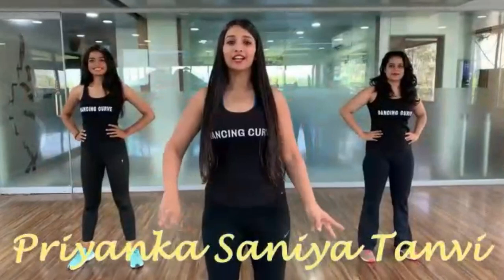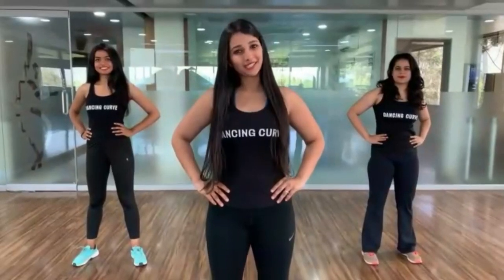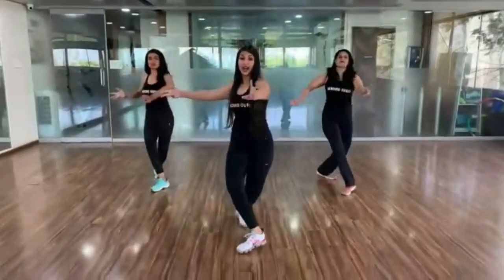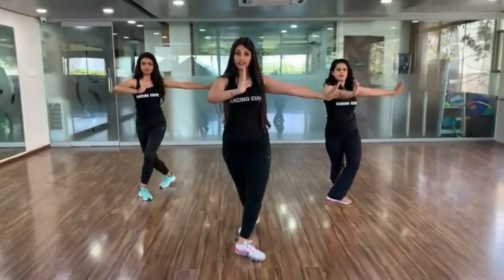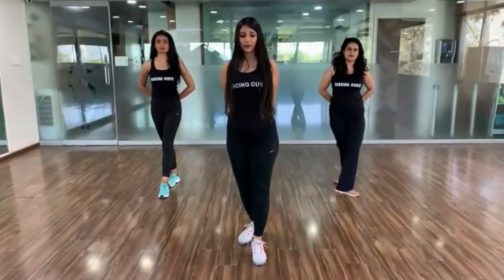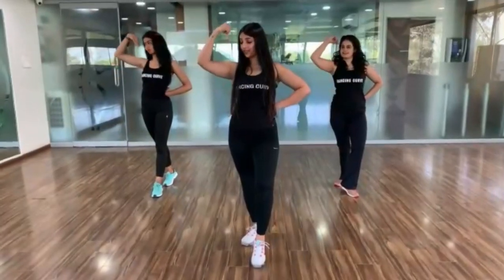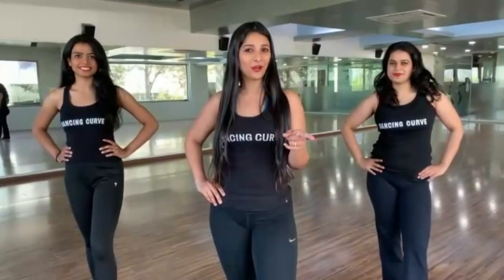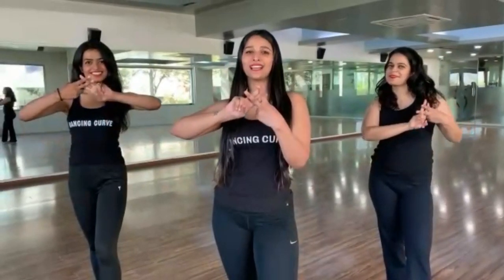Semi classical tutorial on the song Mast Magan from 2 states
In this time of quarantine, we believe to encourage GharpeDanceCorona and so we are bringing new tutorials everyday for you!
Enjoy and learn this fun dance routine, make a video of your own, put it up on Instagram and tag us! Don't forget to use the hashtag GharpeDanceCorona and DancingCurve